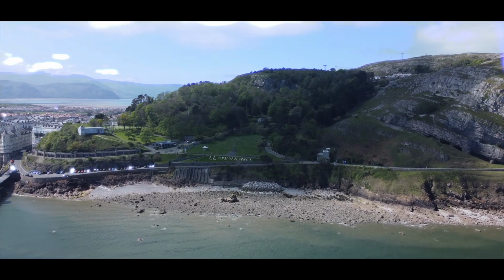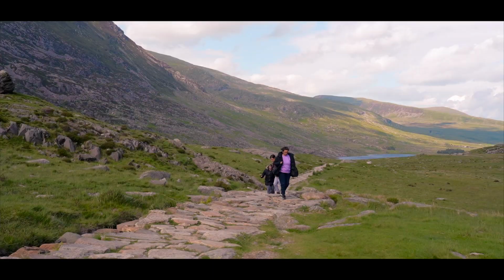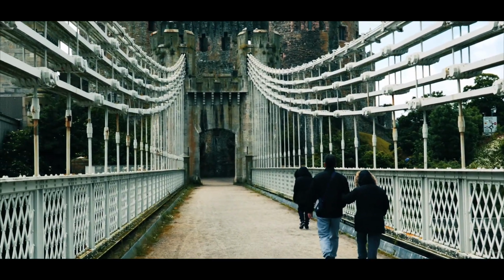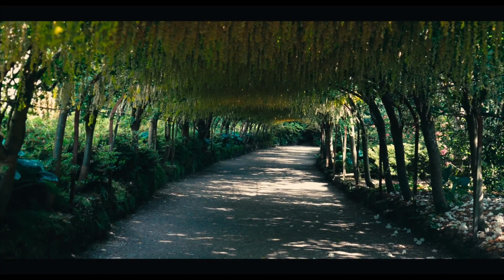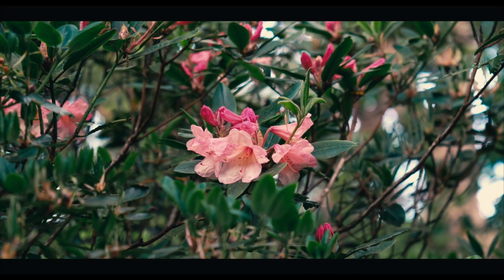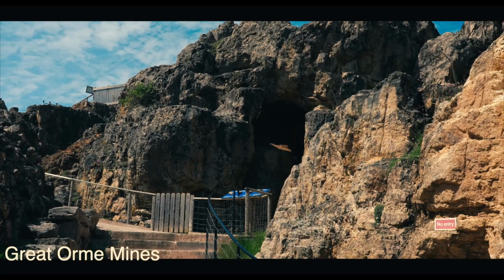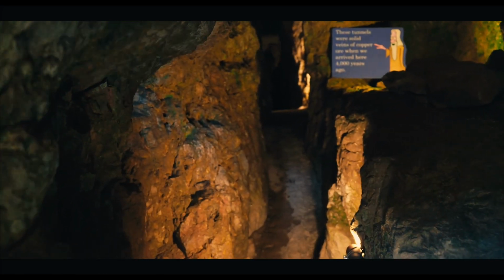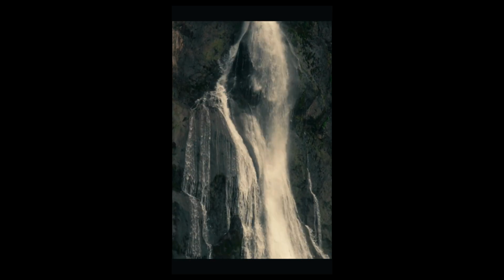HOW TO SPEND 3 DAYS IN WALES - LLANDUDNO - CITY BREAK (Cinematic)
This is a travel guide for wales and my itinerary for spending 3 days there.
Covers:
SNOWDONIA NATIONAL PARK - OGWEN VALLEY
CONWY CASTLE
BODNANT GARDENS
GREAT ORME - MINES